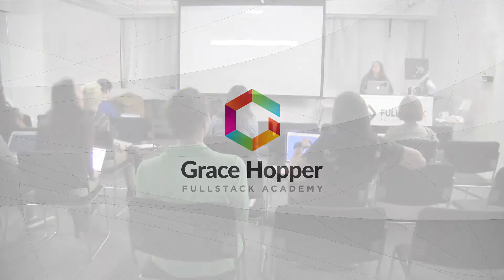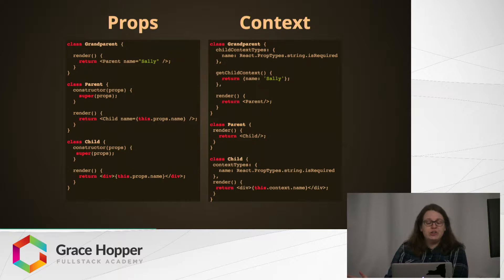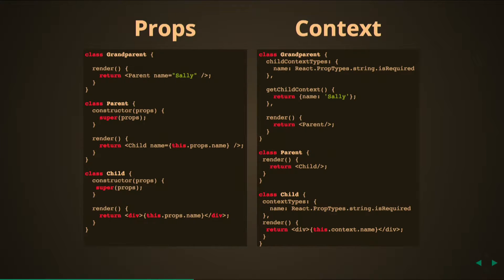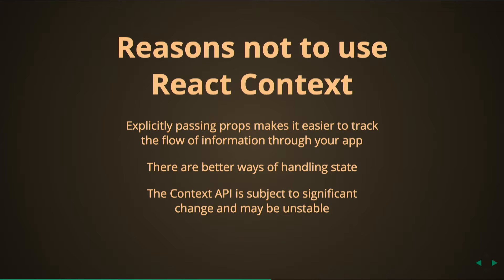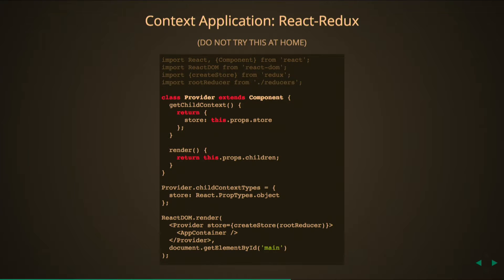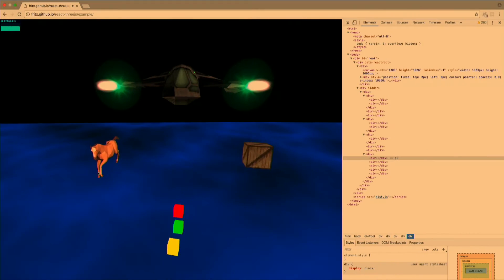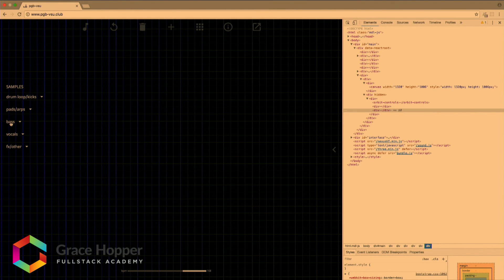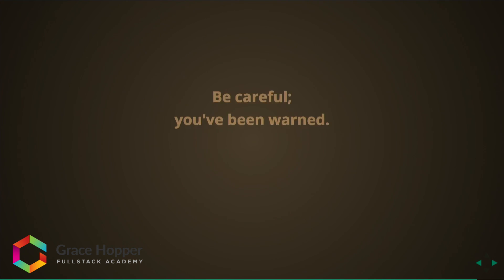Introduction to React Context - How Does React Context Work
React Context is a way of relaying information to components. In this introduction, we discuss React Context and its possible pitfalls and use cases. We then talk about the appropriate use of Context and show examples of binding libraries successfully using it to connect various JavaScript libraries to React Components.

Watch this video to learn:

- What is React Context
- What can React Context do
- Why React Context should not be used lightly